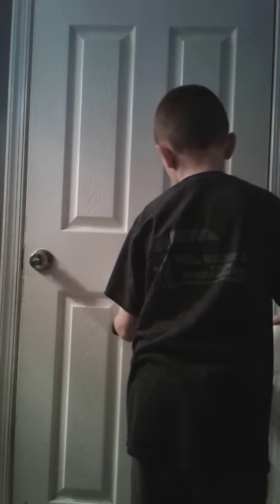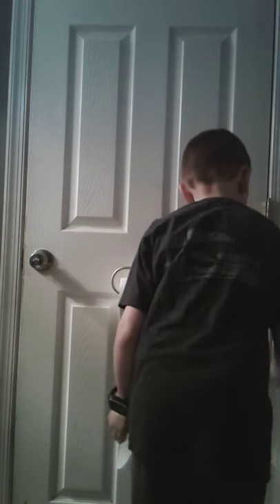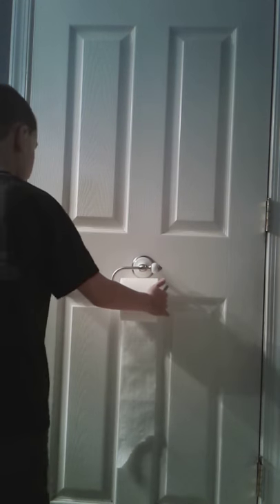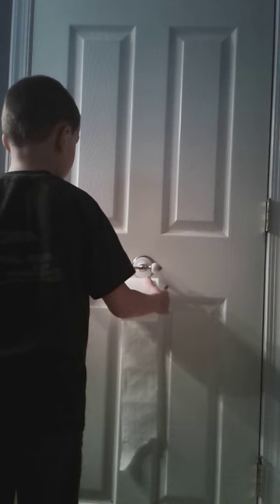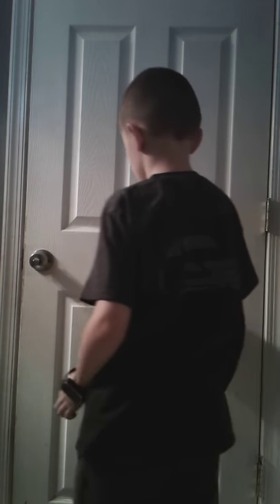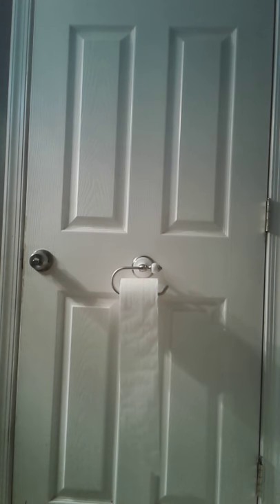How to put a new roll of toilet paper on a toilet paper holder?